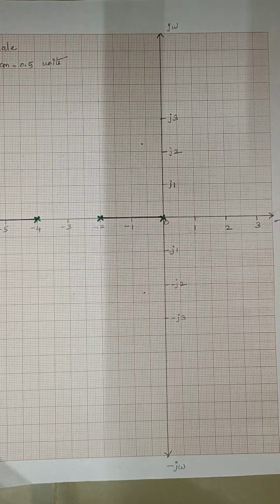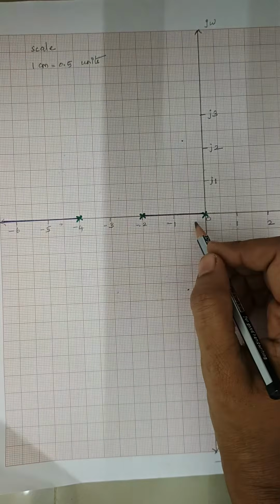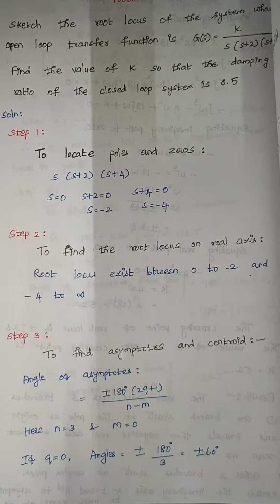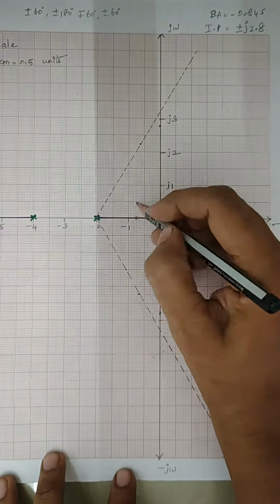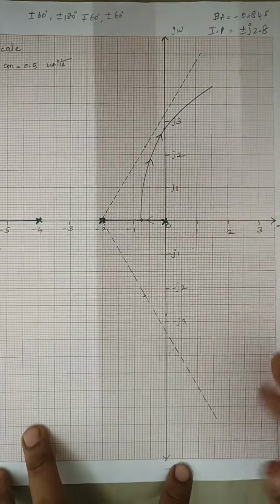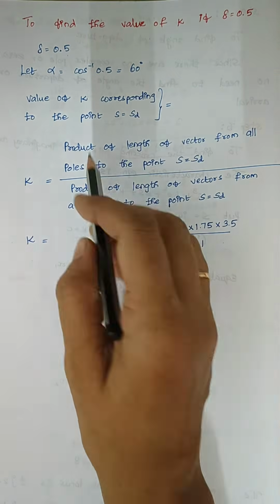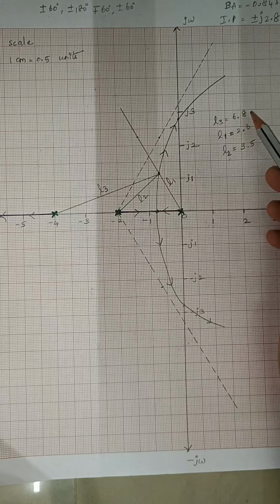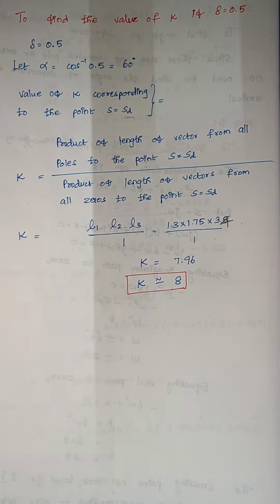Root locus (problem no 2)( Part -II)